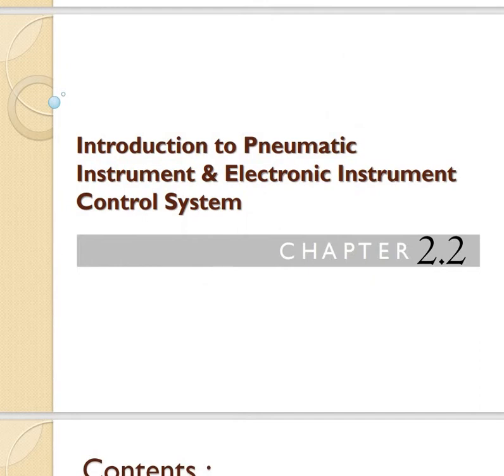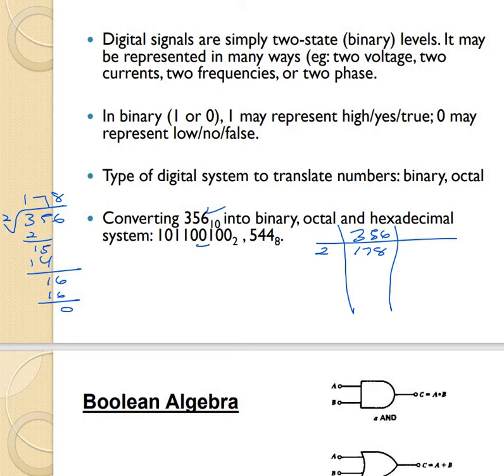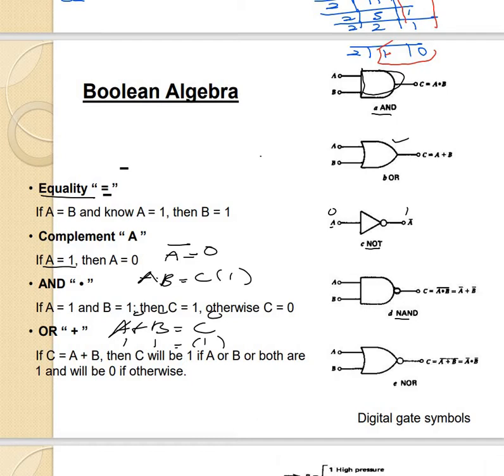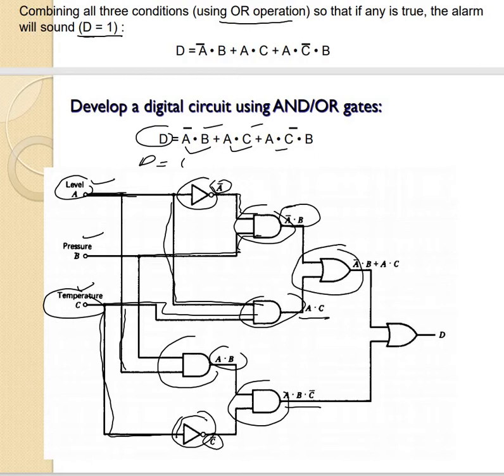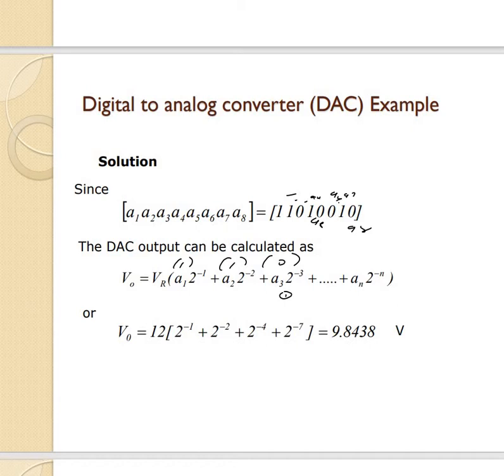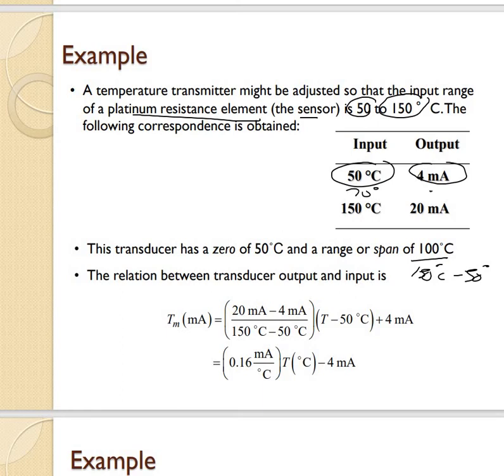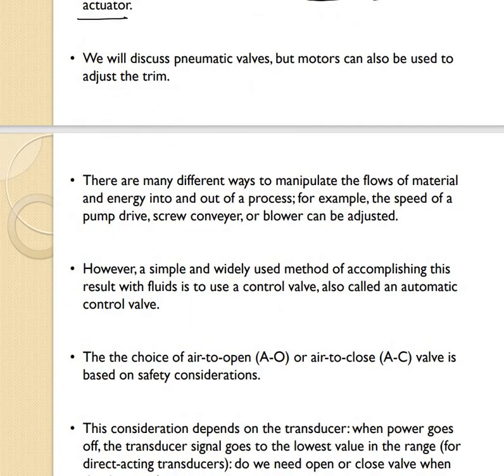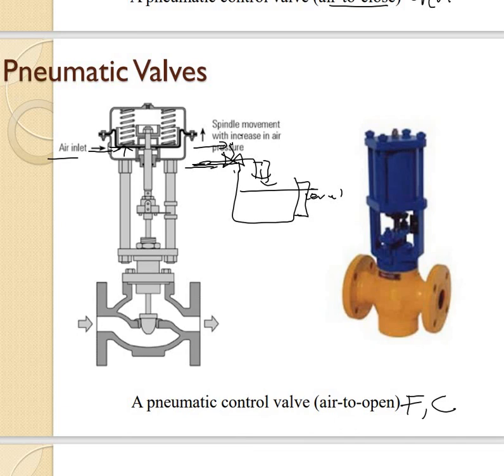Process Control & Instrumentation - Pneumatic Instrument and Electrical Instrument Control System